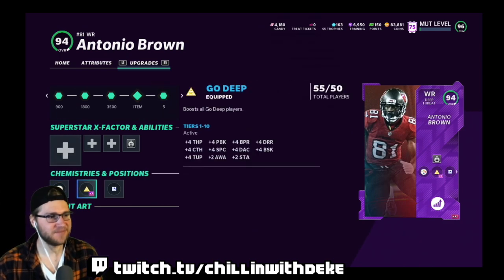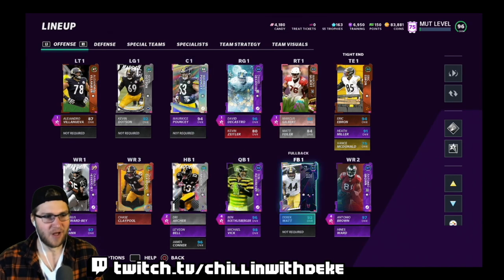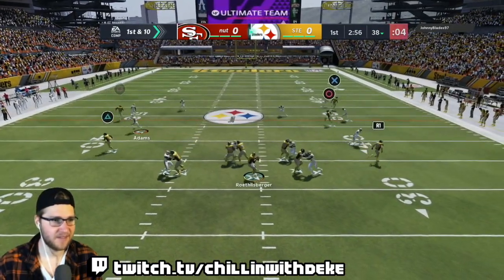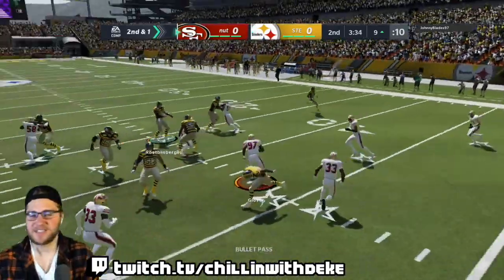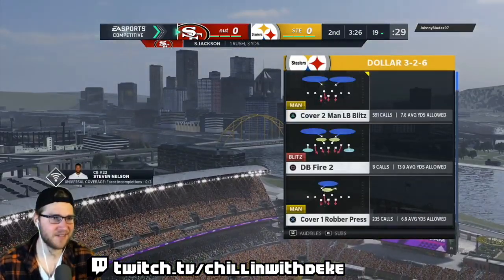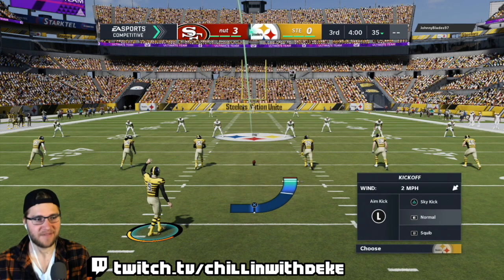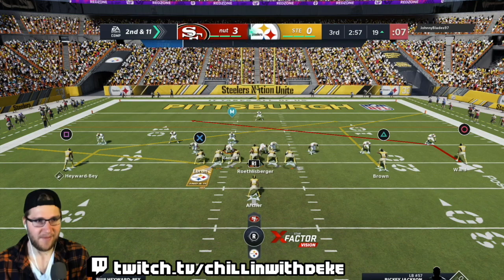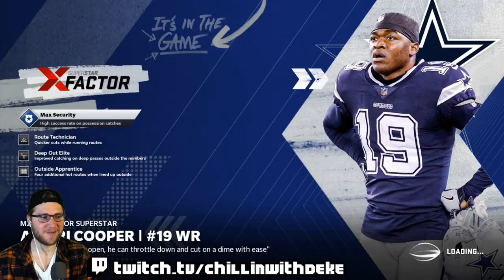AB with a POWER UP card makes it seem like it's 2016 again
Gameplay with Antonio Brown's Power Up card on a Pittsburgh Steelers Theme Team. Streamed earlier on twitch